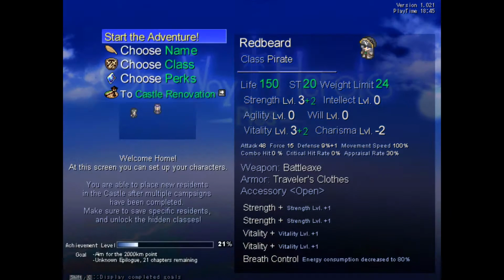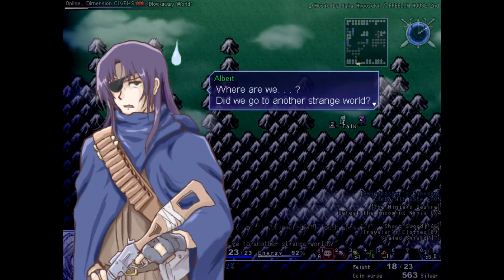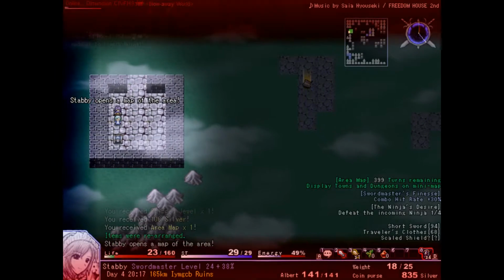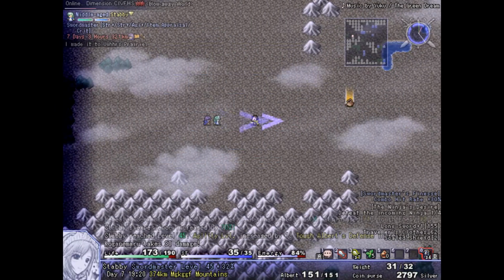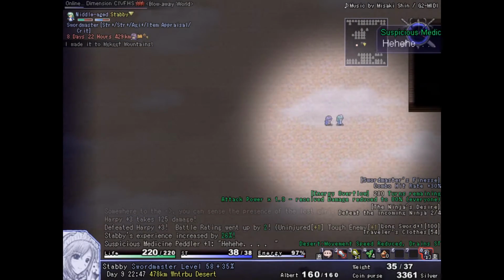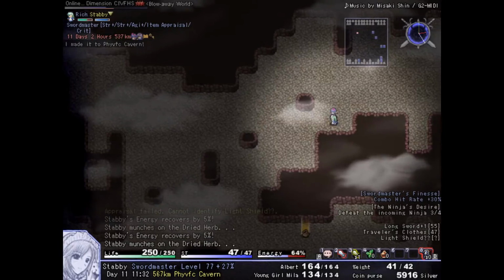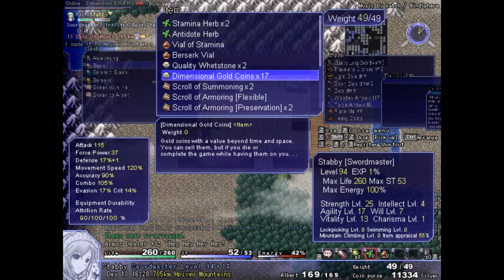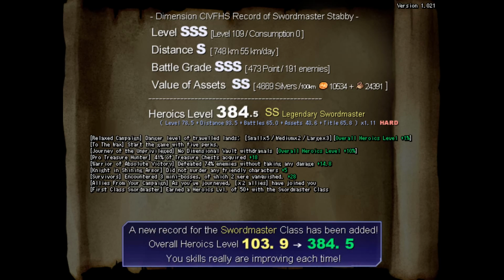Calling All Heroes! One Way Heroics Plus Daily Run #6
Another shot at the Ninja unlock quest. Stabby the Swordmaster maid makes it to the final boss, but is woefully unprepared for Ninja Death.

Class: Swordmaster
Perks: Strength, Strength, Agility, Item Appraiser, Masterful Stroke
World: CIVFHS (Gruelling)